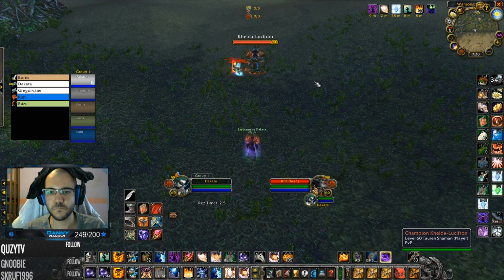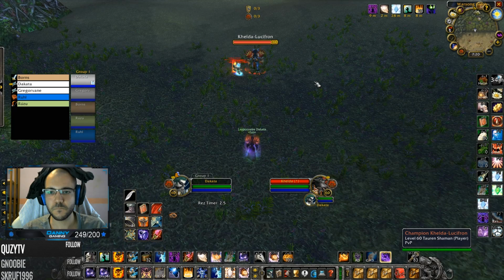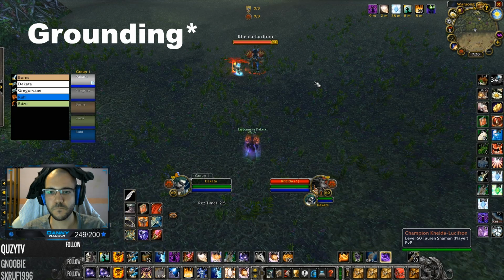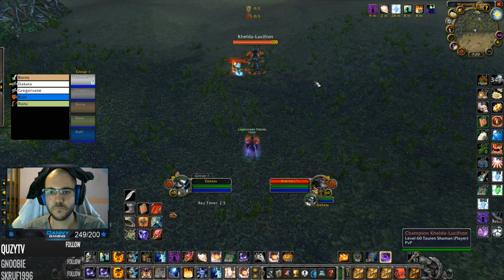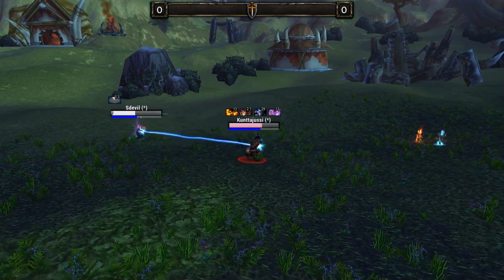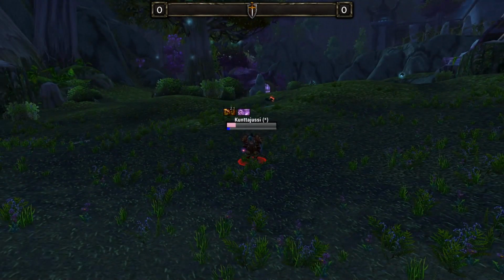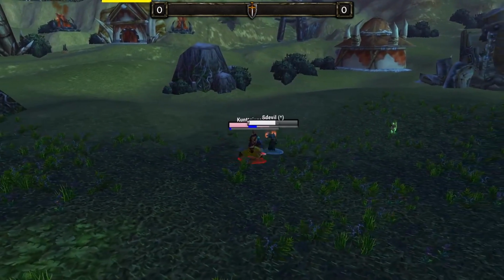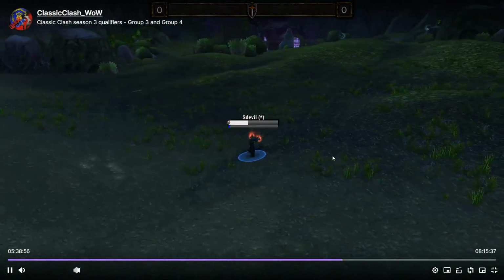Shadow Priest VS Shaman - Duel Tournament (My Favorite) - Matchup Guide | PvP WoW Classic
SP vs Shammy with educational commentary on the matchup

0:00 Intro and commentary/tips
2:11 my 1st duel
3:35 commentary/tips
6:15 my 2nd duel
7:49 commentary/tips
8:58 other 1st duel
10:37 other 2nd duel
12:50 outro